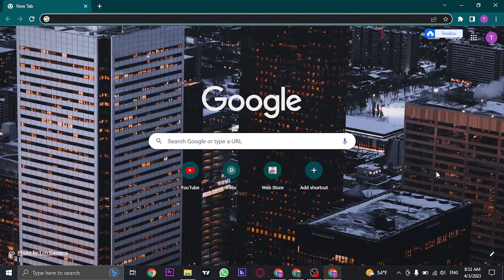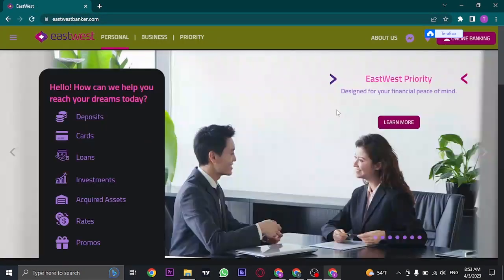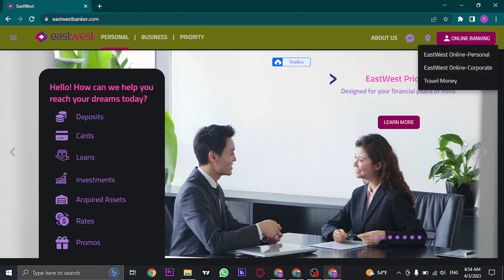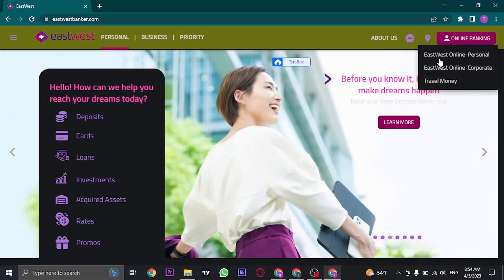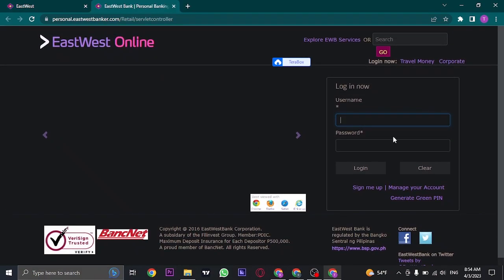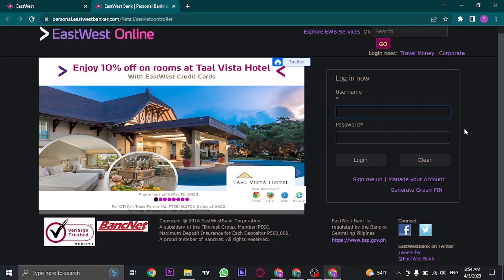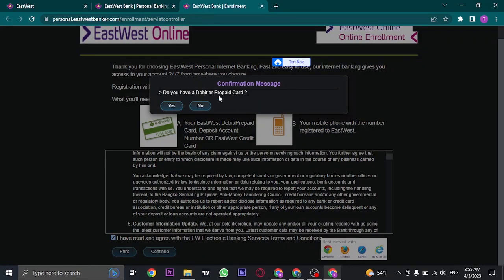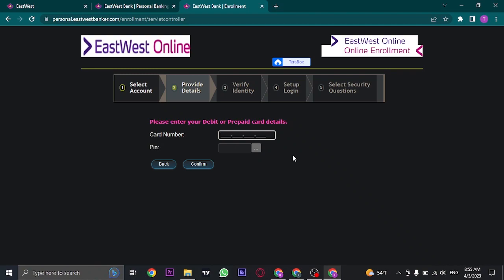How To Activate Eastwest Credit Card Online (2033)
Activate your eastwest credit card online quickly and easily.
Are you eager to start using your new EastWest credit card but don't know how to activate it online? Look no further! In this video, we'll guide you through the process step-by-step to help you activate your card quickly and easily. Don't let the activation process hold you back from using your credit card. Follow along with our comprehensive guide on how to activate your EastWest credit card online today.